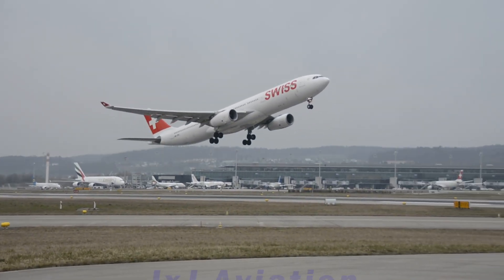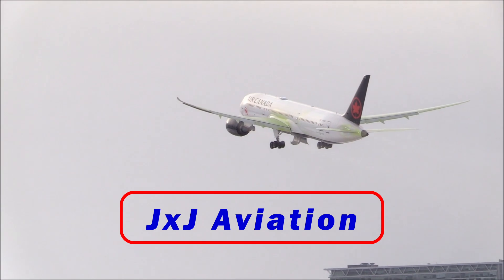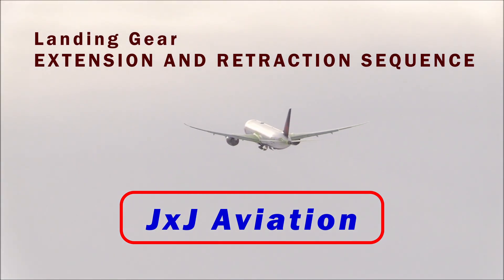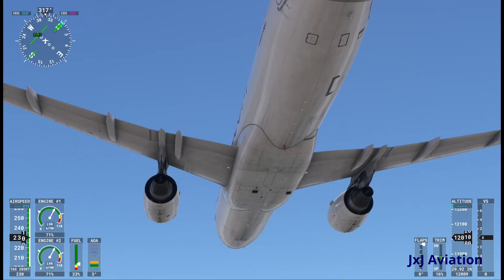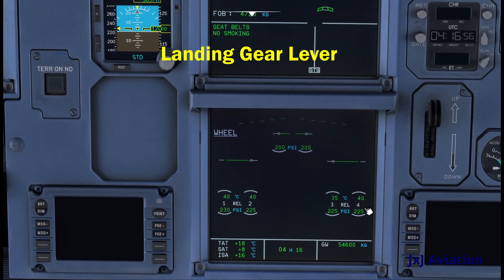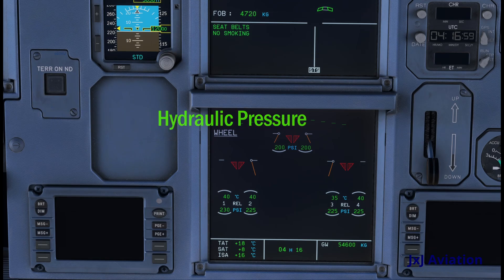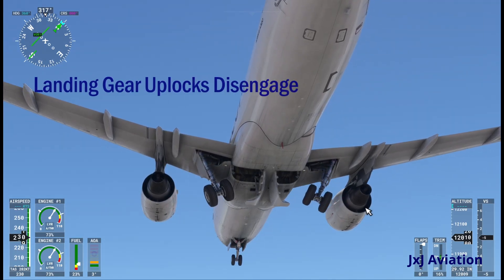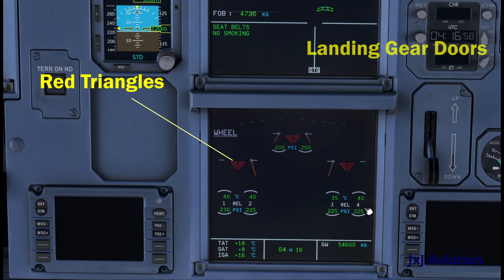Understanding Landing Gear Extension and Retraction Sequence | Doors & Locks | Cockpit Indications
Hi. In this video we look at a Landing Gear's Extension and Retraction Sequence.
A single lever that moves up and down controls the entire retraction and extension sequence. During this sequence a set of locks engage, hydraulic pressure is utilized and a set of locks engage.
We see the cockpit of a A320 aircraft and see the different indications that are applicable during extension and retraction.
Please follow the correct SOP in an actual aircraft. This is just a tutorial!!

Thank you! Hope it is useful!